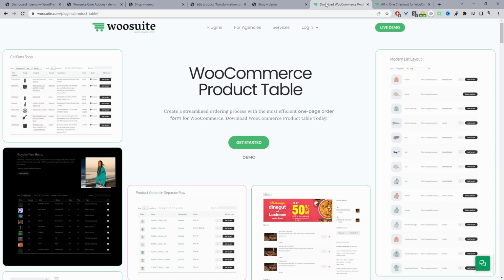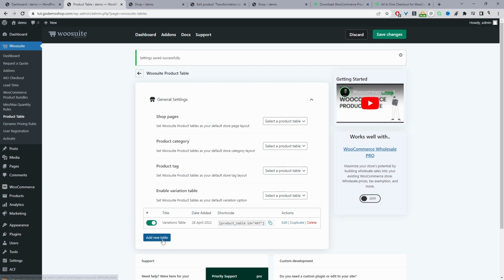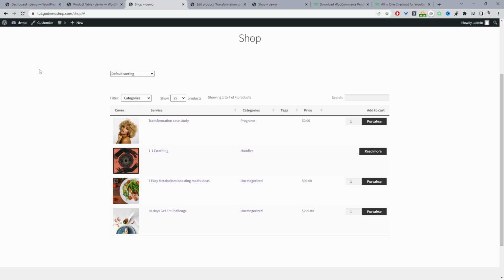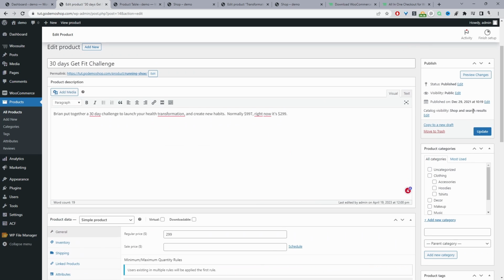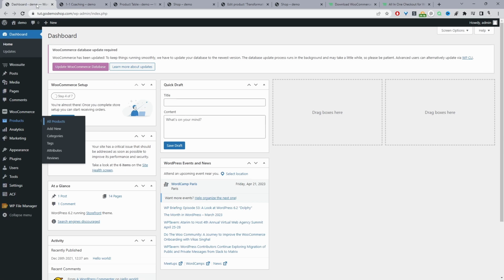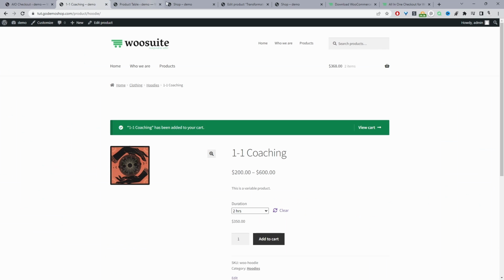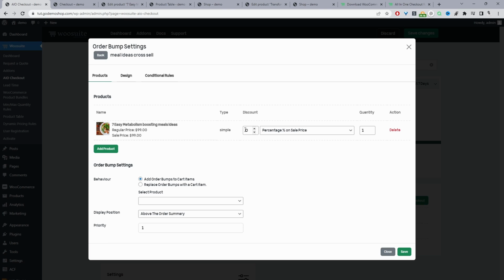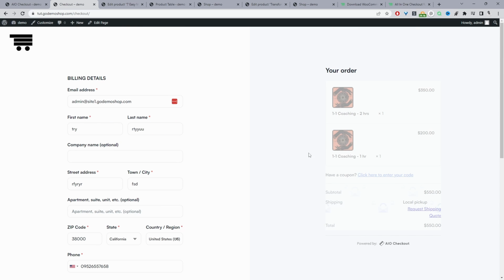How to Sell Services with WooCommerce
In this video, I'll show you how to use WooCommerce to sell services.

00:00 Intro
00:08 Overview
00:36 Download Aovup product table
01:39 Optimize default shop page for service business
05:42 Preview optimized shop layout
06:07 Add services to WooCommerce
08:30 Add variable service option
10:53 Optimize checkout for services
13:12 Enable direct checkout
14:26 Add upsells and cross-sells
18:51 Bonus tips
19:56 Outro